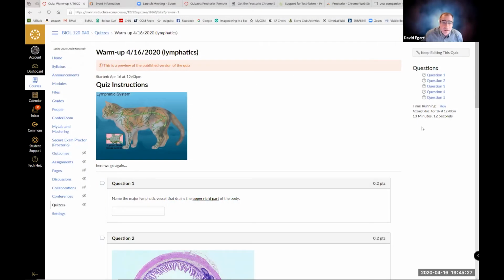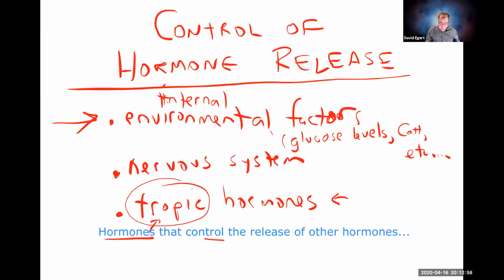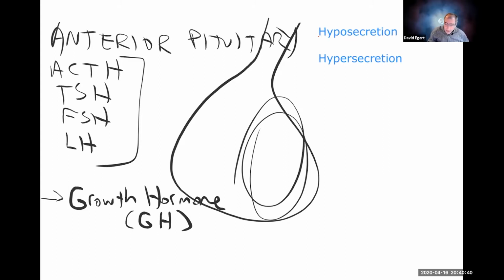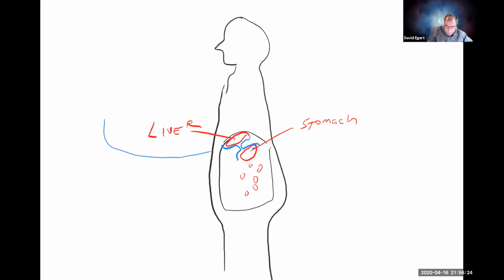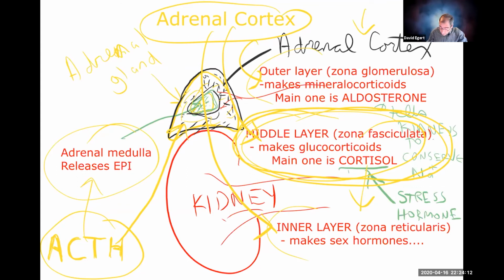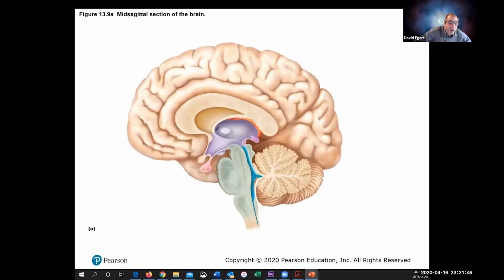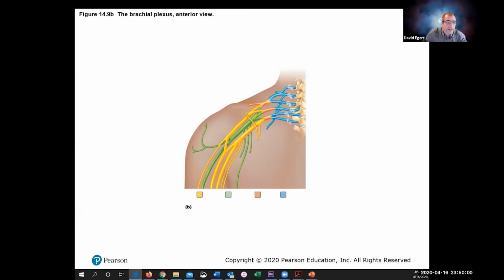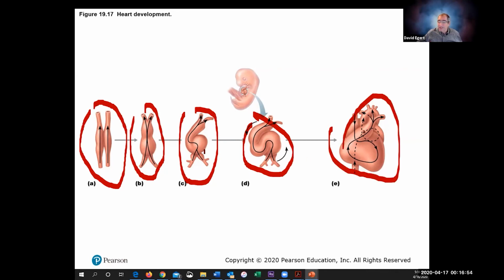08 Human Anatomy Lecture Lab - 16 April 2020